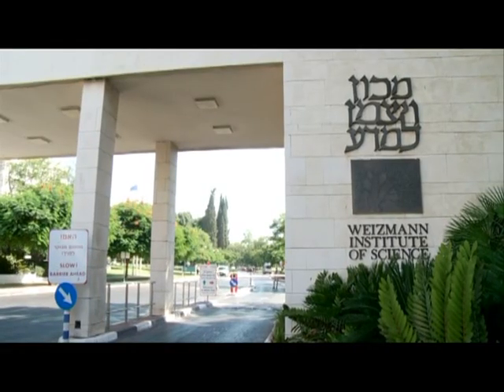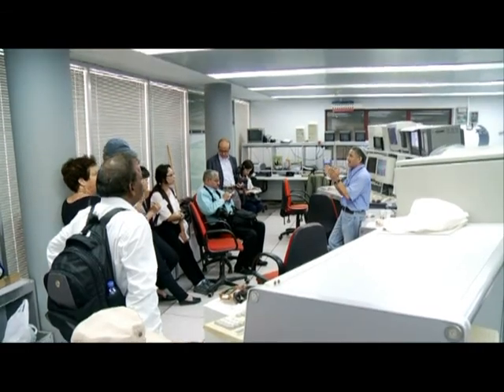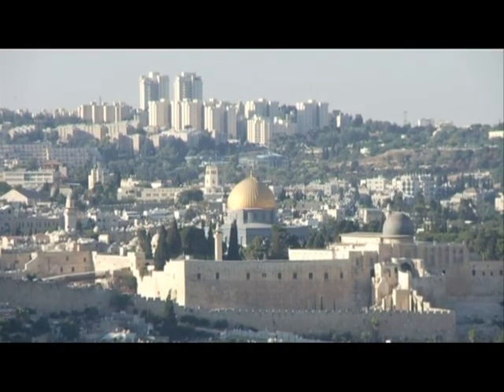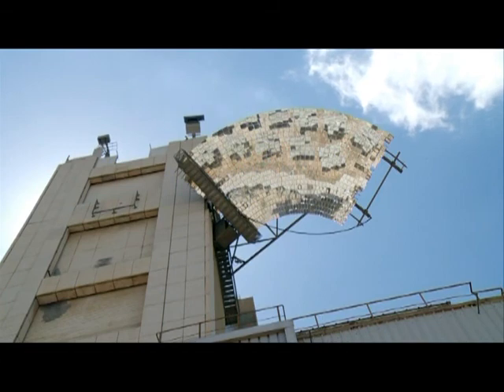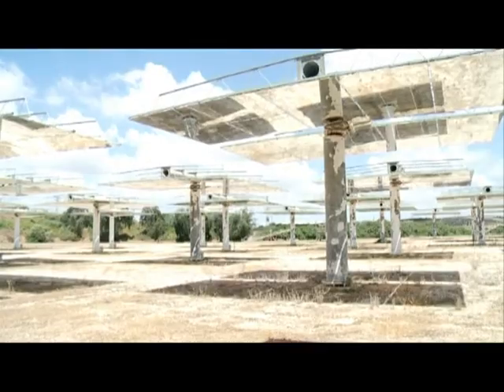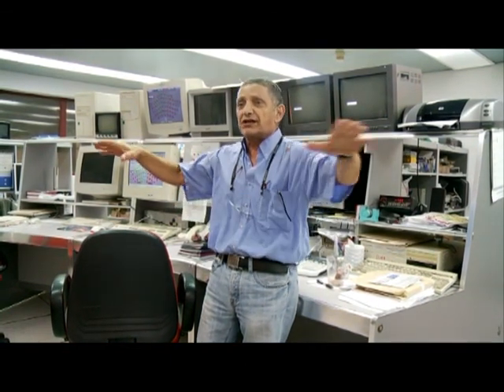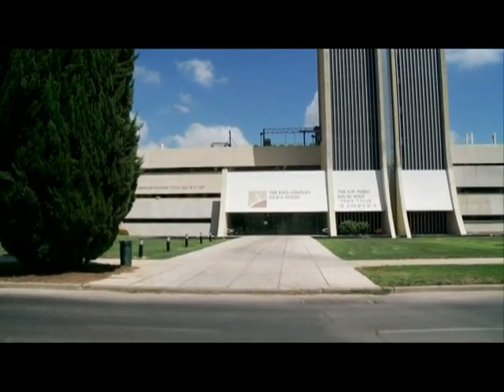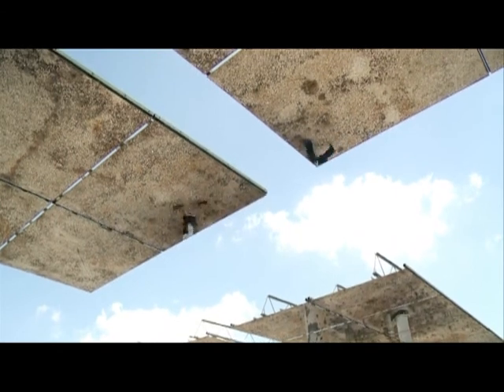The Weizmann Institute - Where science is a lifestyle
The Weizmann Institute of Science in Rehovot, Israel, is one of the world's top-ranking multidisciplinary research institutions. Noted for its wide-ranging exploration of the natural and exact sciences. It is the frontrunner in the use of Solar Technology.